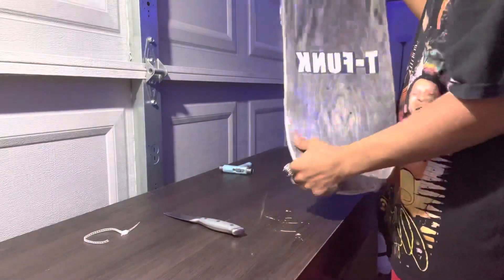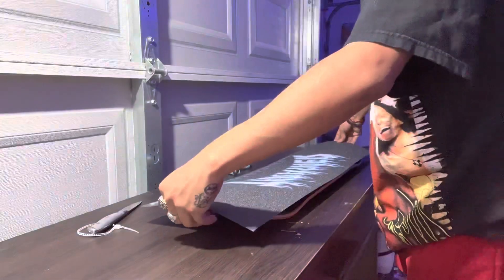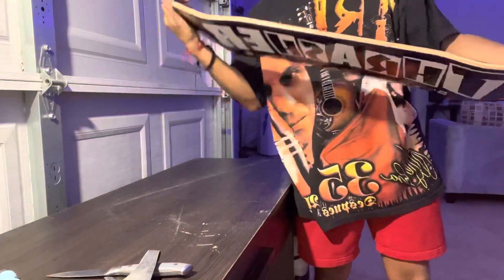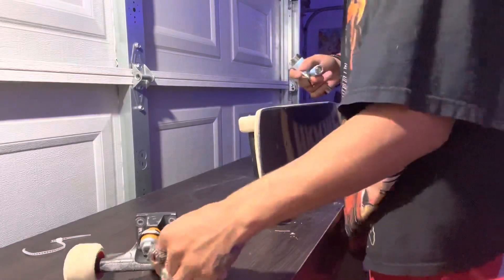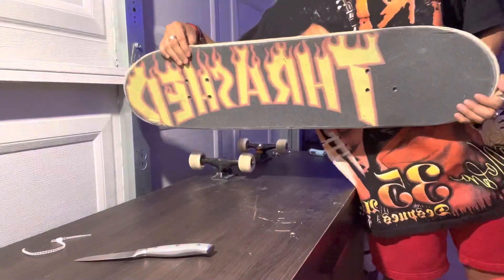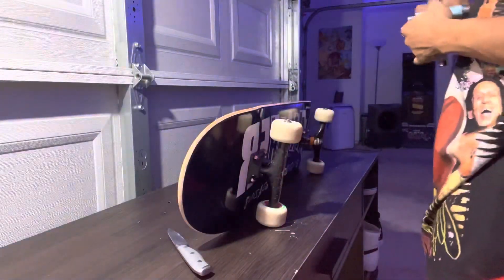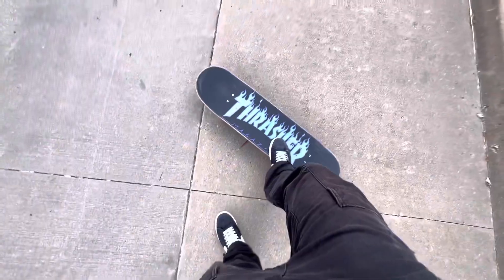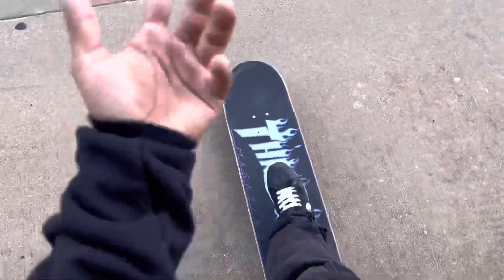Should you go from a 8.25 to 8.5?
Decided to try out a 8.5 today and let you guys know if it’s worth going for it or not
Music creds:SGL Production & Simply Beats